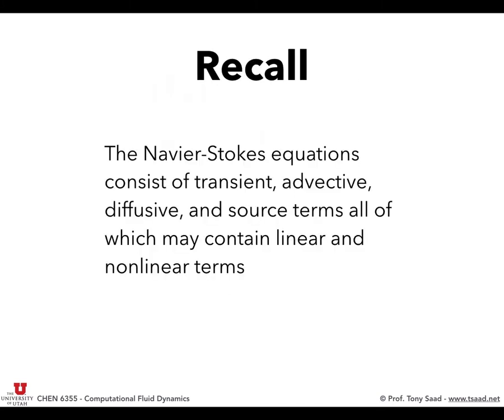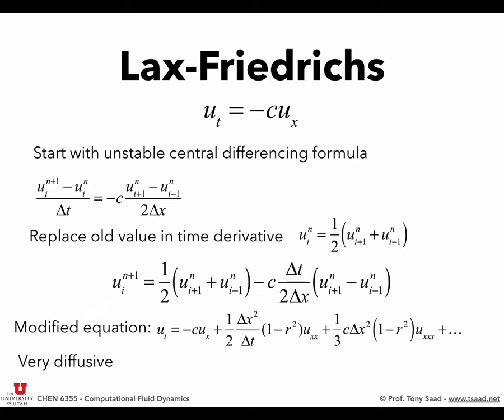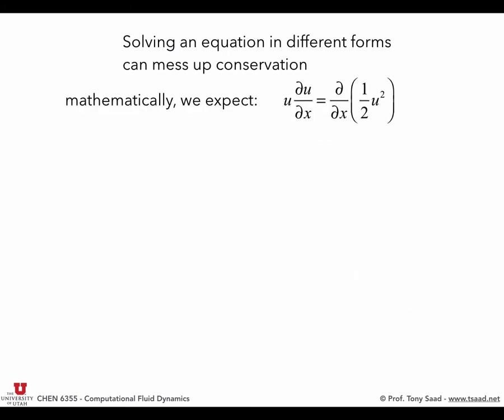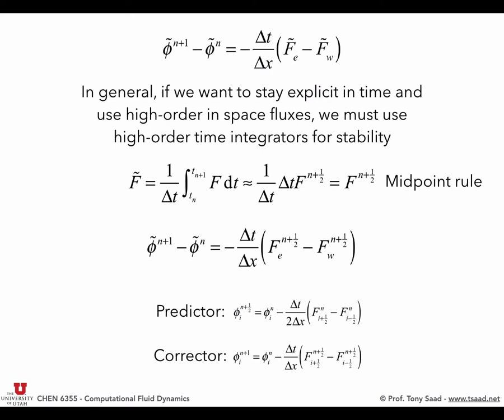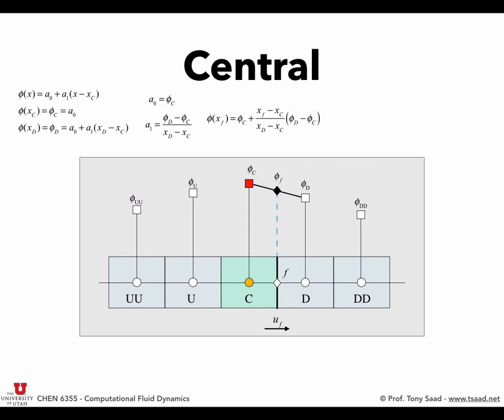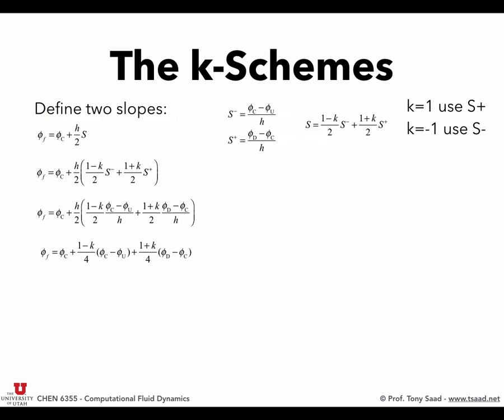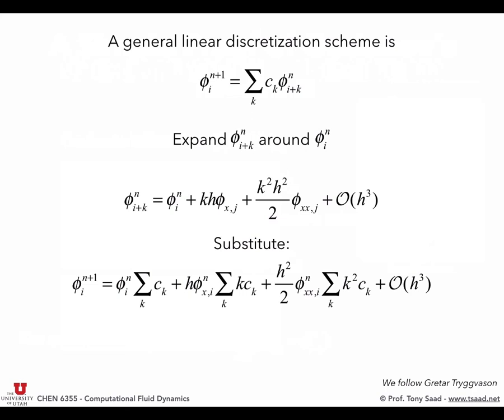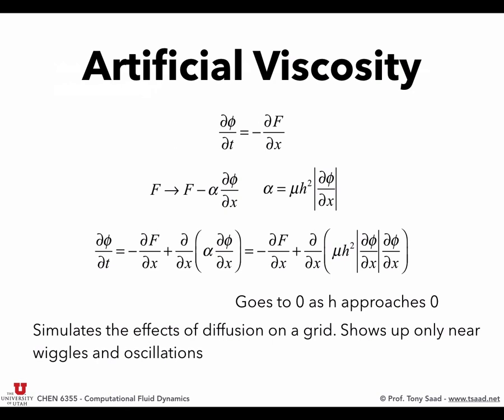18.1. Hyperbolic Equations 1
A foray into the world of hyperbolic equations and the challenges they entail when solving them numerically. We will talk about Godunov's order barrier theorem and why we need nonlinear discretization methods.